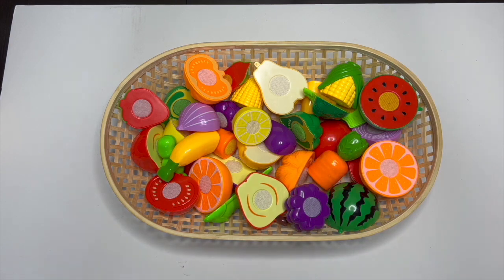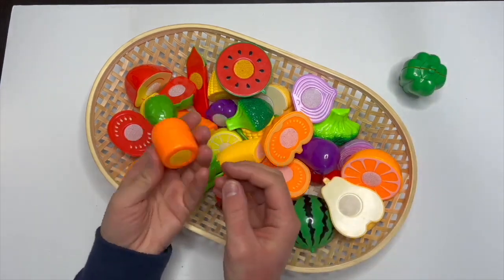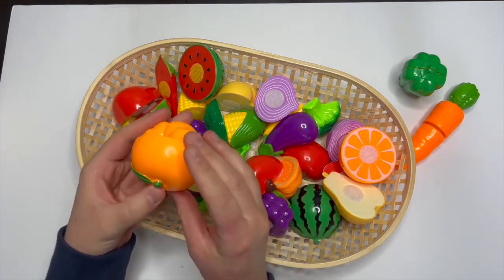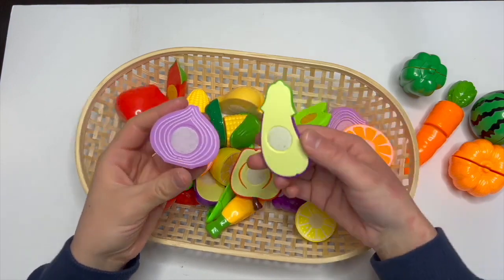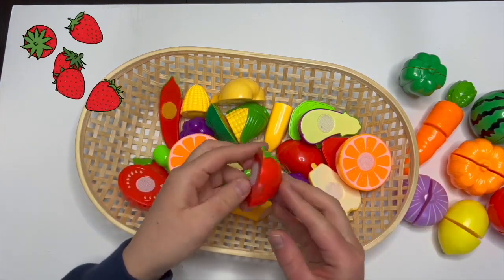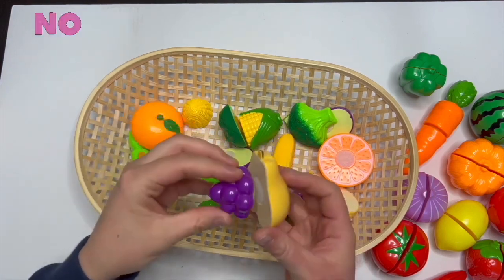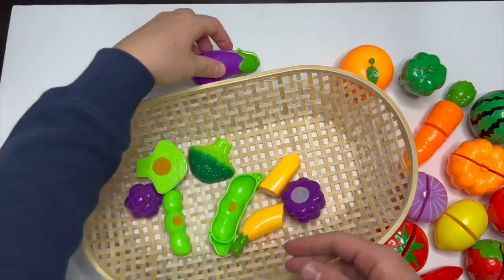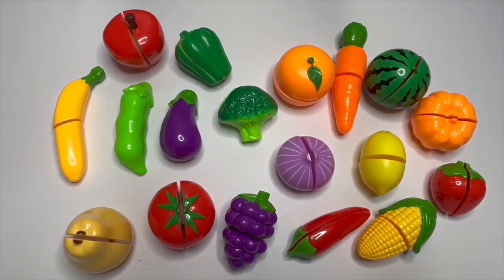Learn names of Fruits and Vegetables by a simple matching game for kids!